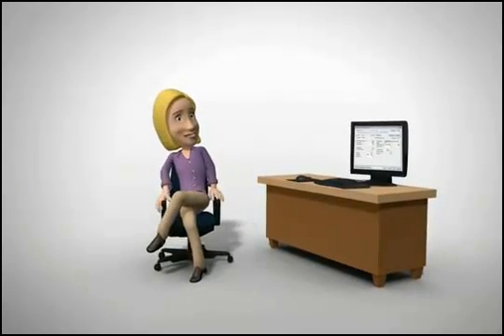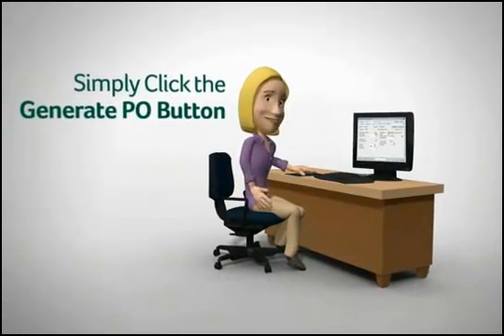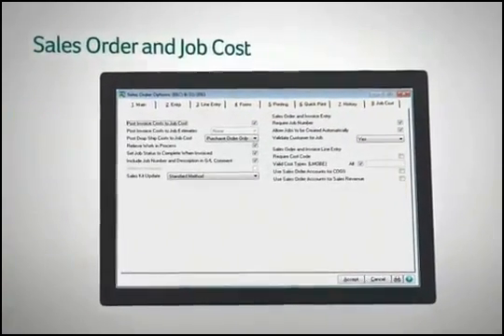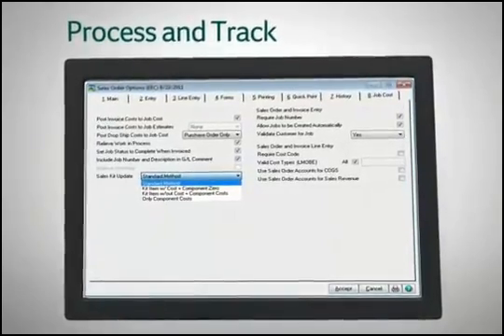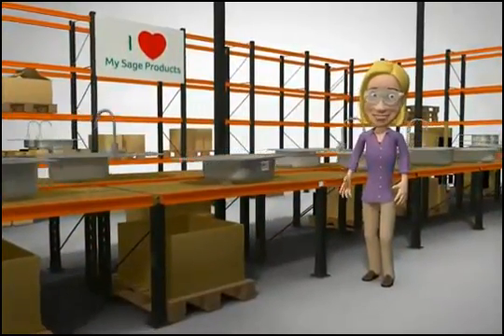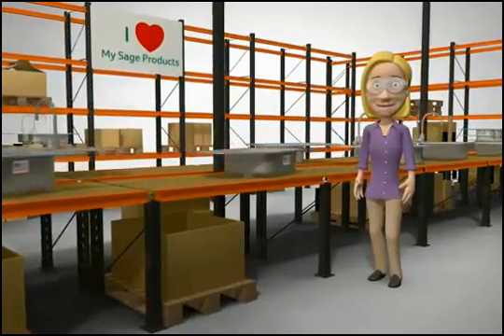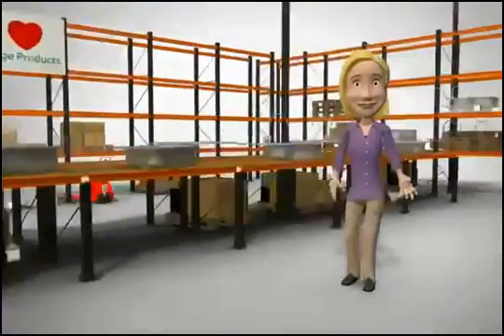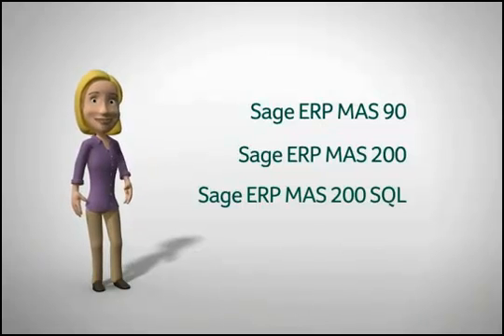Sage ERP 100 Sales Order Processing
This video demonstrates the new features in Sage ERP 100 (formerly known as MAS 90 and MAS 200) Sales Order Processing.